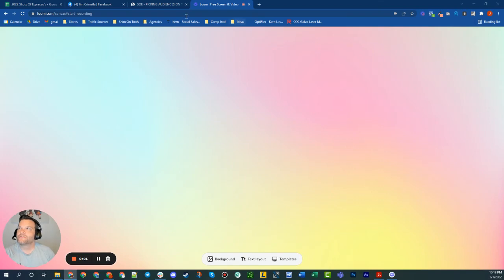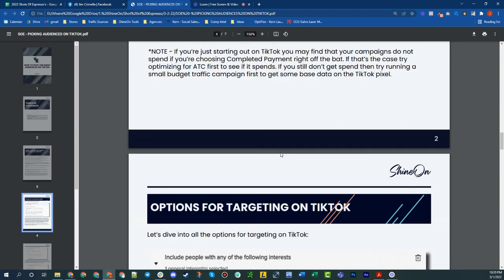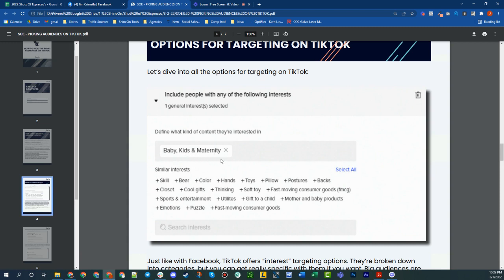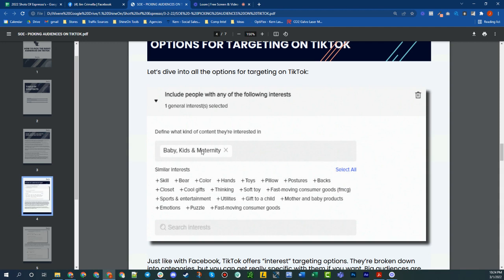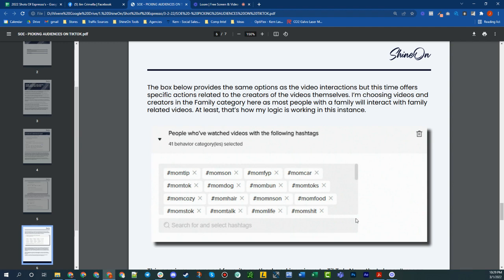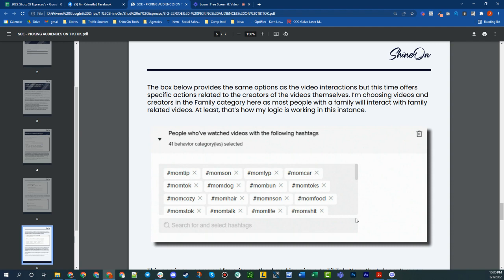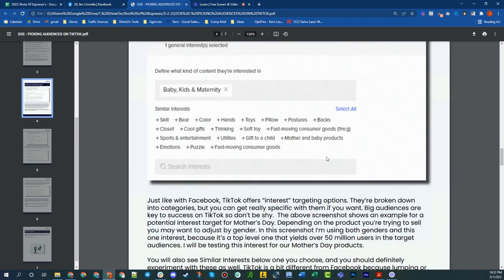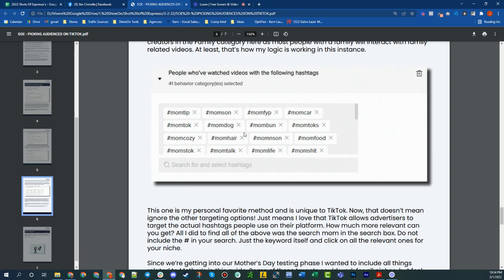How to Pick Audiences On TikTok | Shot of Espresso